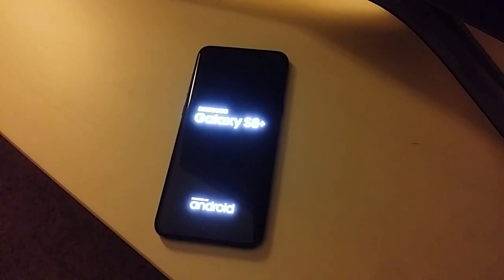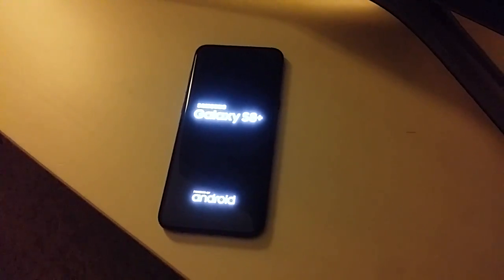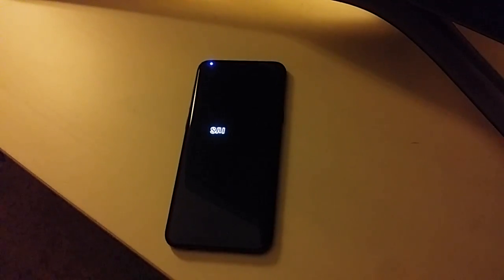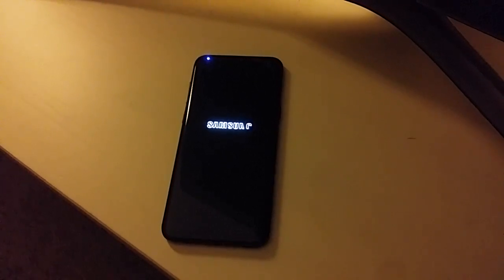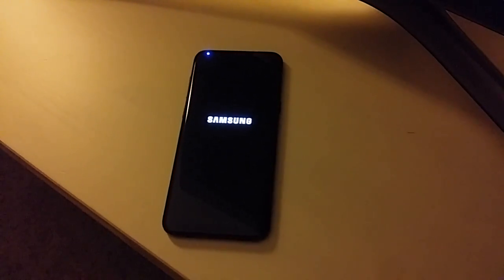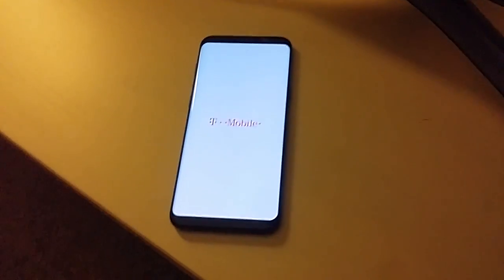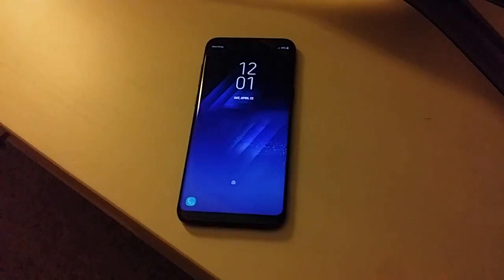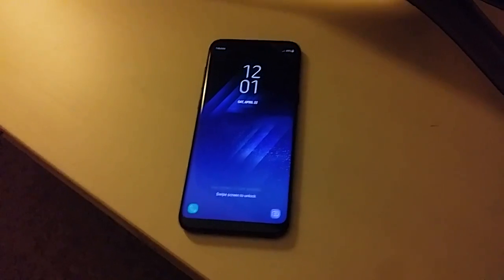Samsung Galaxy S8 Keeps Self Restarting / Rebooting Infinitely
Since phone crashed and self restarting, the phone was Hard Reset (Power Up + Bixby + Power ) to factory defaults, then the phone is behaving worse that is showing in this video that it keeps self restarting over and over.  Also, more and more users are having this issue from the new Samsung Galaxy S8/S8+ Phone.  check this out, :